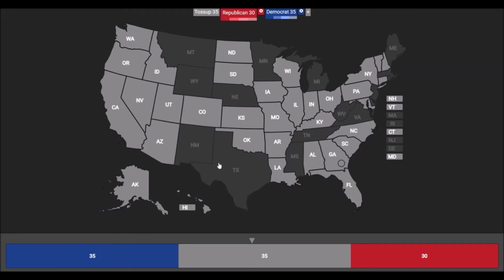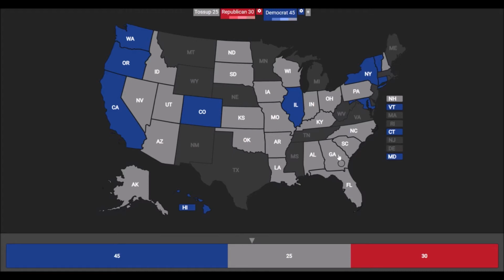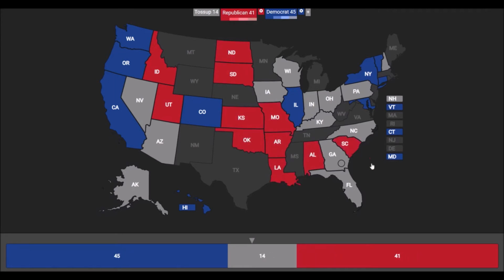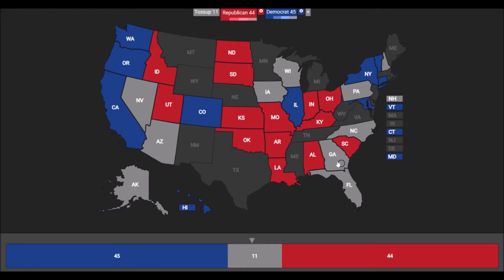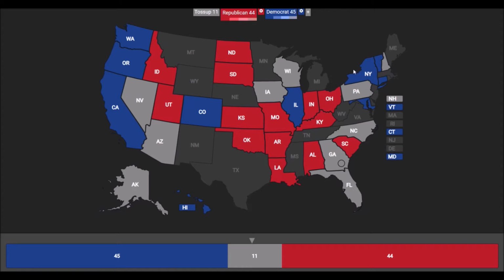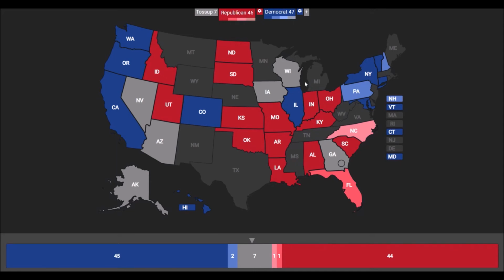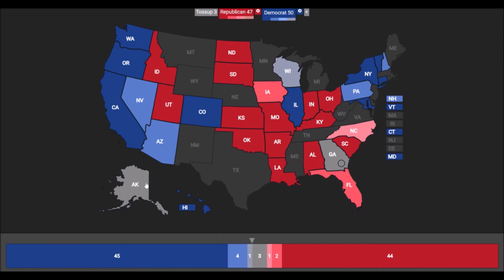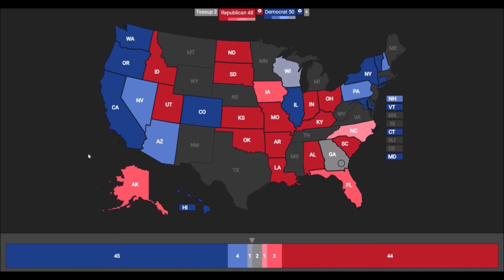[11/27/2022] 2022 Senate Prediction Map - Election Corner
Joe Biden is President, Kamala Harris is VP, and Donald Trump is out of a job. However, now the fate of this new administration will fall on Chuck Schumer, Mitch McConnell, and the Senate. With control of the upper body unknown, the importance of 2022 looms large. With Democrats and Republicans both seeing it as a make or break year for control of the body for the rest of the decade.

This is the OMTT Election Corner video for 11/27/2020.